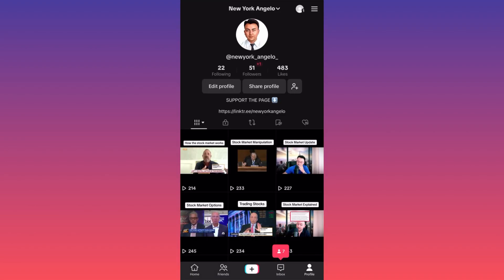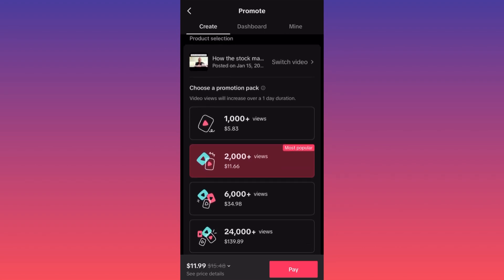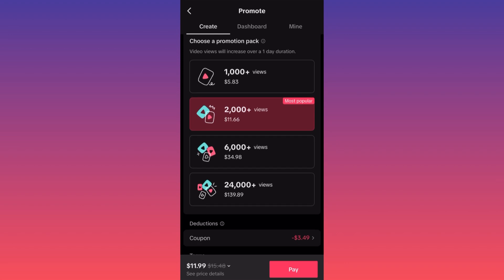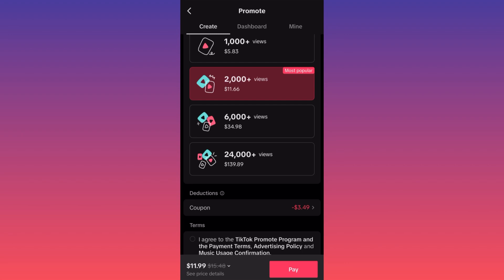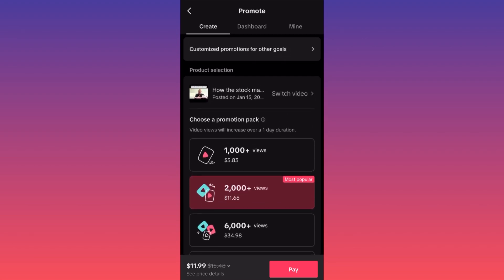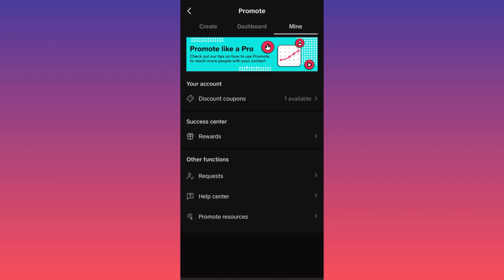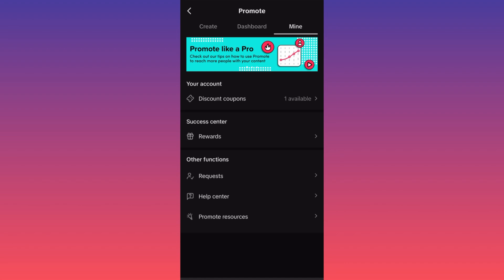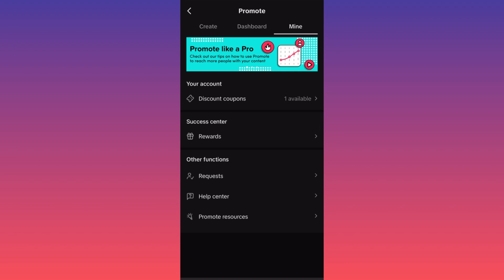How to Promote Video on TikTok in 2025 (Full Guide!)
Want to promote your TikTok videos and get more views in 2025?

📌 Steps Covered in This Video:
0:00 Intro
0:10 Step 1: Create Engaging and High-Quality Content
0:30 Step 2: Use TikTok Ads to Promote Your Video (Sponsored Content)
0:50 Step 3: Leverage Hashtags and Trending Sounds to Reach More People
1:10 Step 4: Collaborate with Influencers or Join TikTok Challenges
1:30 Step 5: Optimize Your Profile and Interact with Your Audience for Better Reach